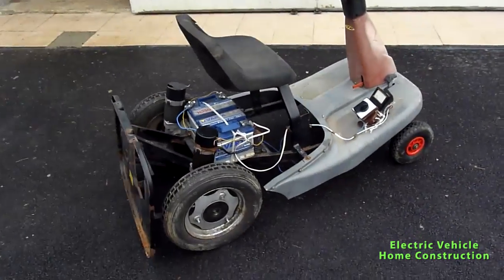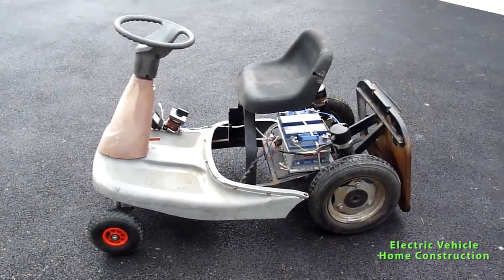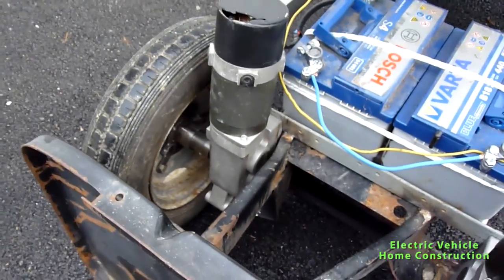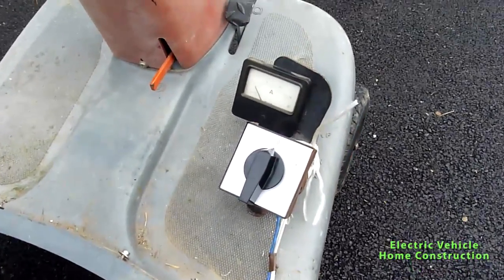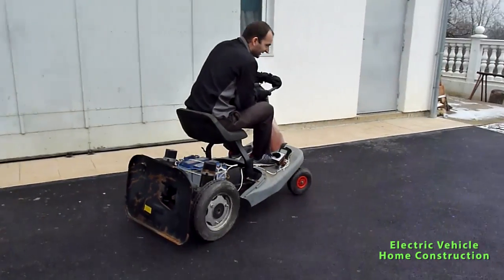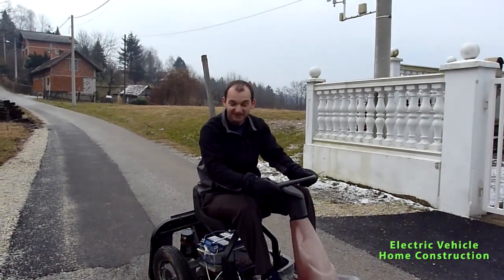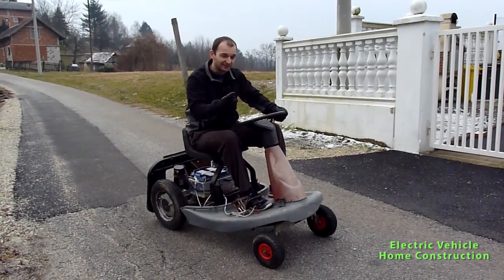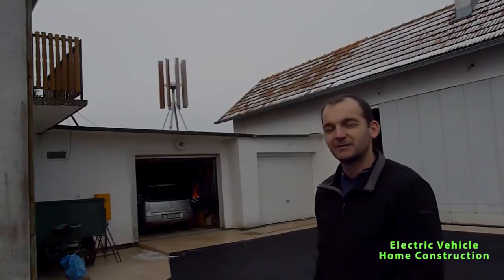Electric Vehicle, Home Construction, E car, E drive, Electric car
Electric vehicle contruction -Video 001